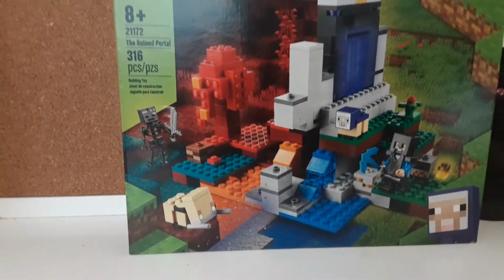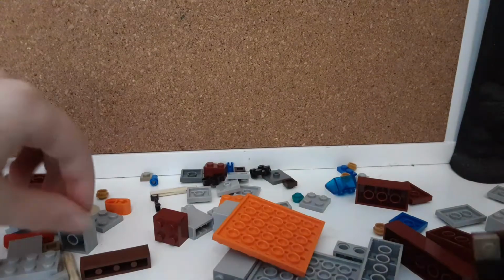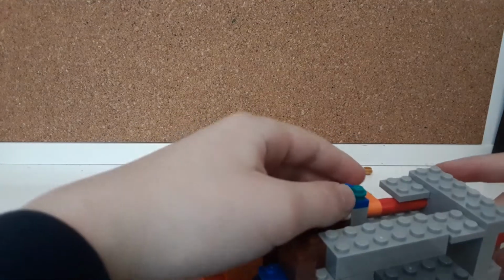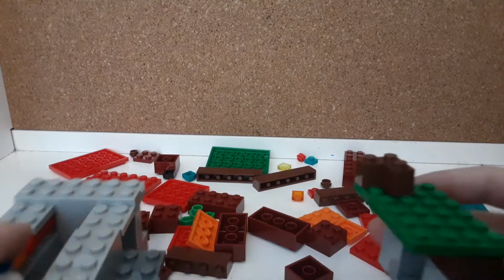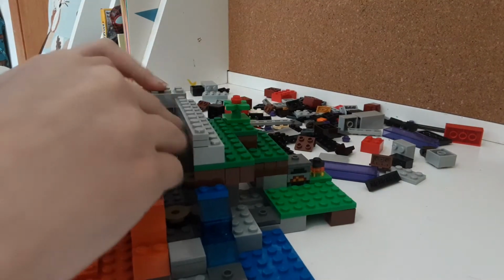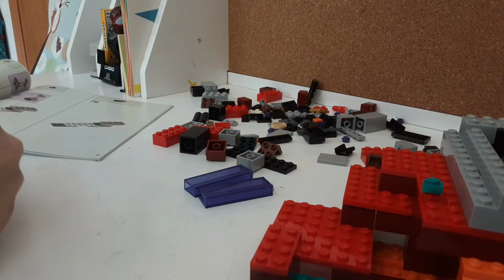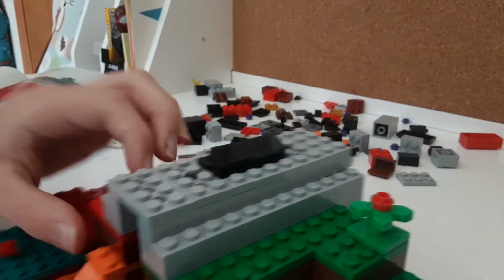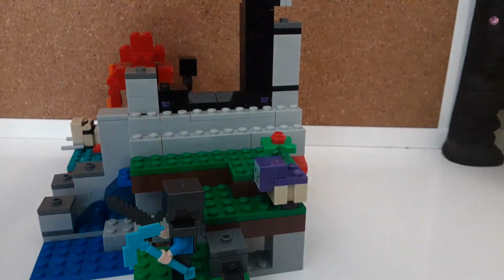unboxing Lego Minecraft set 21172 the ruined portal and it has 316 pieces